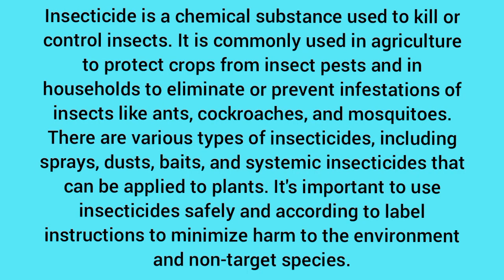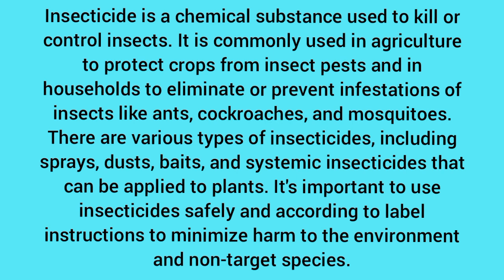Insecticide science sciencefacts scienceconcepts wbbseenglishmedium wbbse class10science